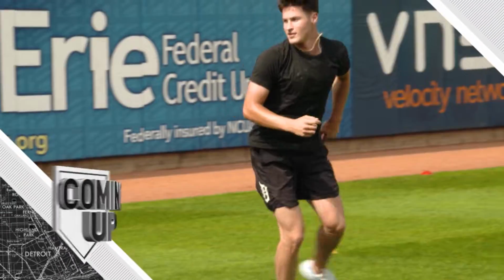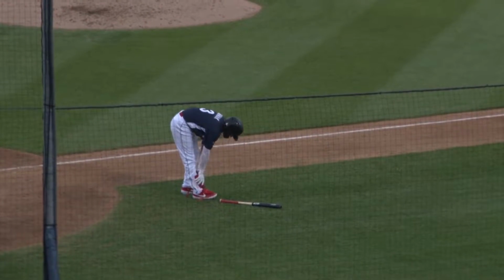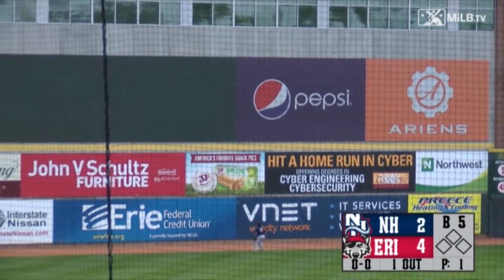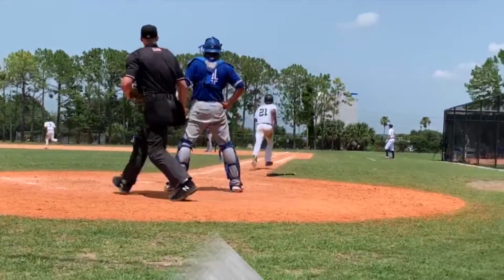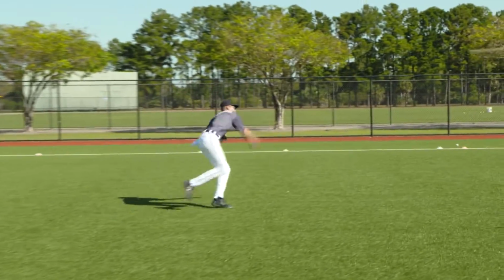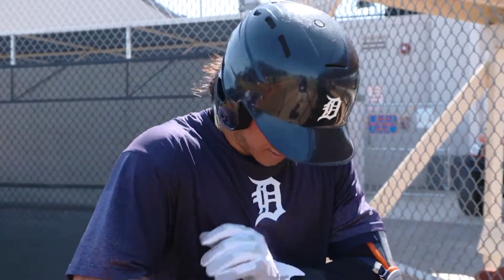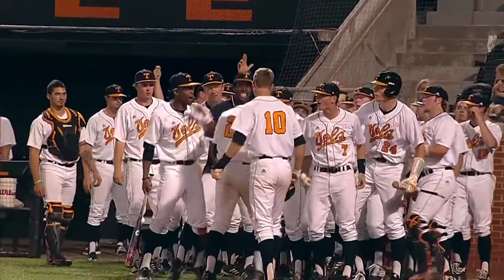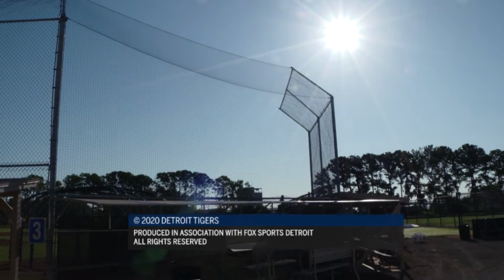Road To Detroit 2020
Get a deeper look at many of the Tigers most intriguing prospects heading into the 2020 season.

About MLB.com: About MLB.com: Baseball Commissioner Allan H. (Bud) Selig announced on January 19, 2000, that the 30 Major League Club owners voted unanimously to centralize all of Baseball's Internet operations into an independent technology company. Major League Baseball Advanced Media (MLBAM) was formed and charged with developing, building and managing the most comprehensive baseball experience available on the Internet. In August 2002, MLB.com streamed the first-ever live full length MLB game. MLB.com also provides fans with a stable of Club beat reporters, extensive historical information and footage, online ticket sales, official baseball merchandise, authenticated memorabilia and collectibles and fantasy games.
Baseball Commissioner Allan H. (Bud) Selig announced on January 19, 2000, that the 30 Major League Club owners voted unanimously to centralize all of Baseball's Internet operations into an independent technology company. Major League Baseball Advanced Media (MLBAM) was formed and charged with developing, building and managing the most comprehensive baseball experience available on the Internet. In August 2002, MLB.com streamed the first-ever live full length MLB game over the Internet when the Texas Rangers and New York Yankees faced off at Yankee Stadium. MLB.com also provides an array of mobile apps for fans to choose from, including At Bat, the highest-grossing iOS sports app of all-time. MLB.com also provides fans with a stable of Club beat reporters and award-winning national columnists, the largest contingent of baseball reporters under one roof, that deliver over 100 original articles every day. MLB.com also offers extensive historical information and footage, online ticket sales, official baseball merchandise, authenticated memorabilia and collectibles and fantasy games.

Major League Baseball consists of 30 teams split between the American and National Leagues. The American League consists of the following teams: Baltimore Orioles; Boston Red Sox; Chicago White Sox; Cleveland Indians; Detroit Tigers; Houston Astros; Kansas City Royals; Los Angeles Angels of Anaheim; Minnesota Twins; New York Yankees; Oakland Athletics; Seattle Mariners; Tampa Bay Rays; Texas Rangers; and Toronto Blue Jays. The National League, originally founded in 1876, consists of the following teams: Arizona Diamondbacks; Atlanta Braves; Chicago Cubs; Cincinnati Reds; Colorado Rockies; Los Angeles Dodgers; Miami Marlins; Milwaukee Brewers; New York Mets; Philadelphia Phillies; Pittsburgh Pirates; San Diego Padres; San Francisco Giants; St. Louis Cardinals; and Washington Nationals.